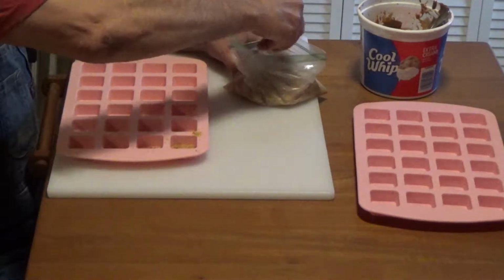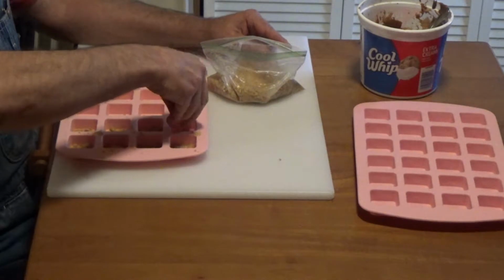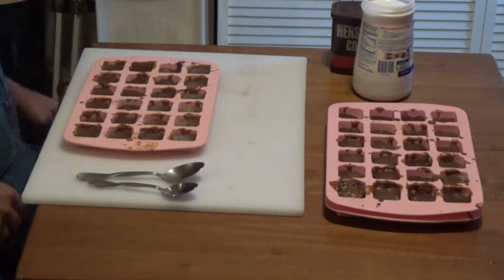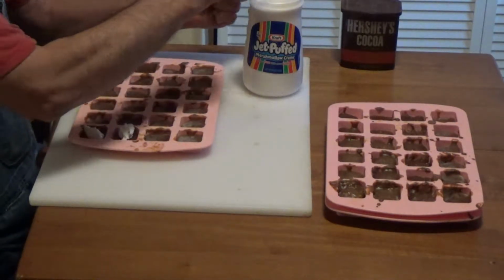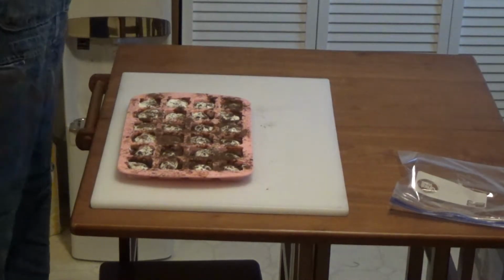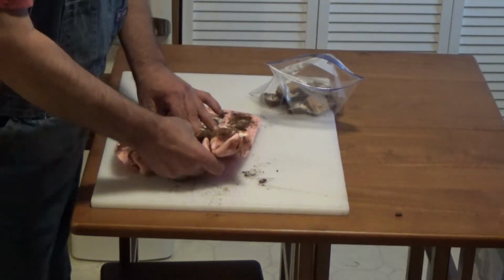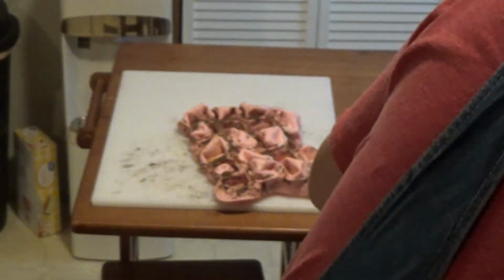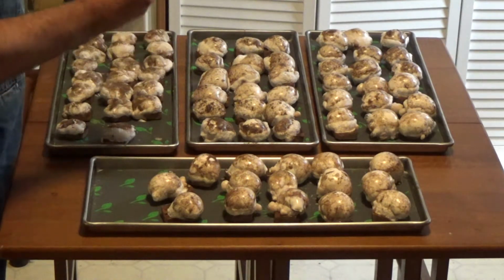Freeze Drying With John In Bibs Smorish Smores Ep14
After several attempts (yes I do have failures) I found a success! Smorish Smores Freeze Dried in my Harvest Right Freeze Dryer.